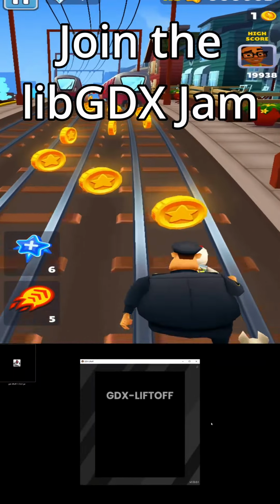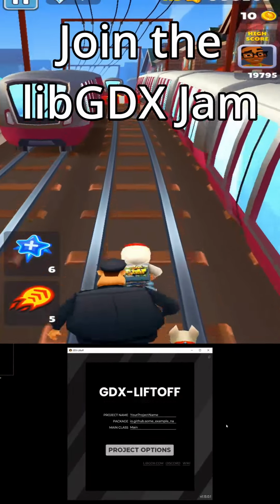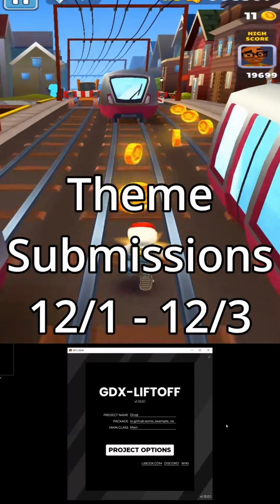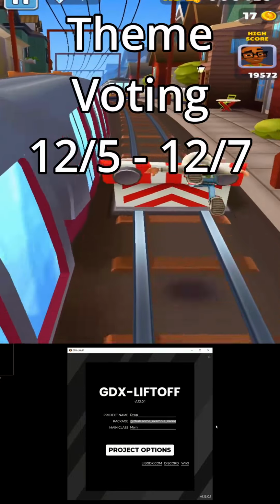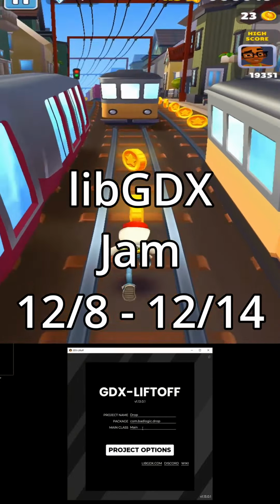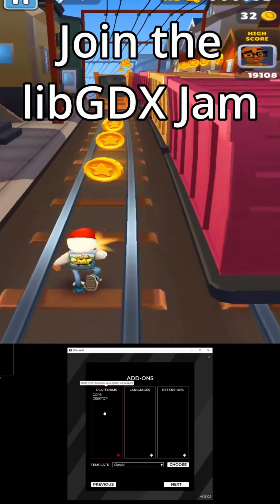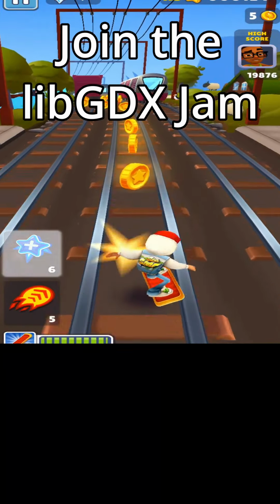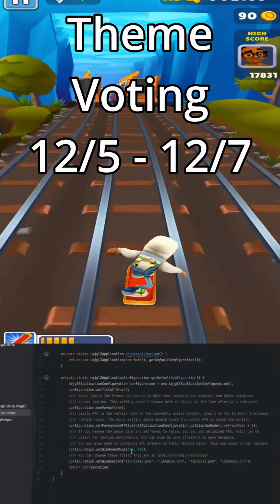libGDX Jam December 2024 Trailer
The libGDX Jam is a collaborative game jam to encourage libGDX developers to make awesome games and share them with the world!

The next jam starts in December:Theme Submission: 12/1/24 - 12/3/24

Theme Voting: 12/5/24 - 12/7/24

Game Jam: 12/8/24 - 12/14/24. Participants will create their games based on the selected theme. The theme will be revealed at the beginning of the jam.